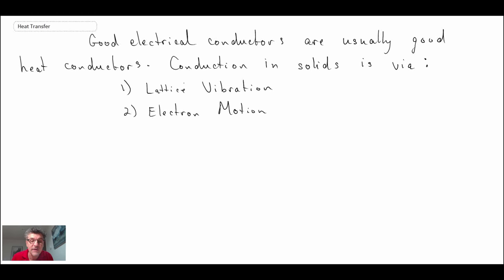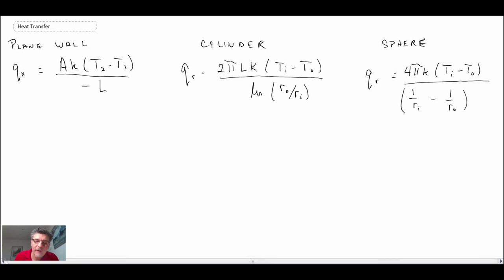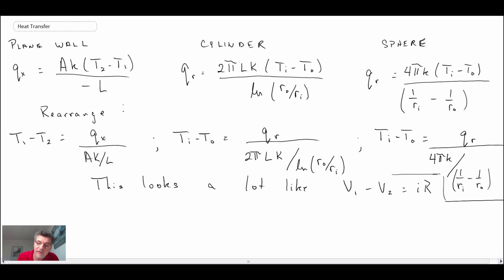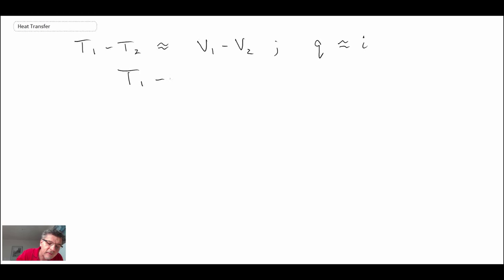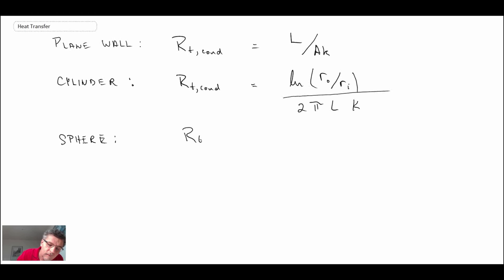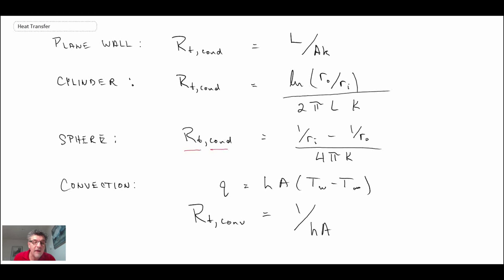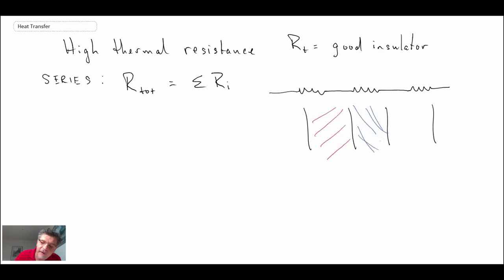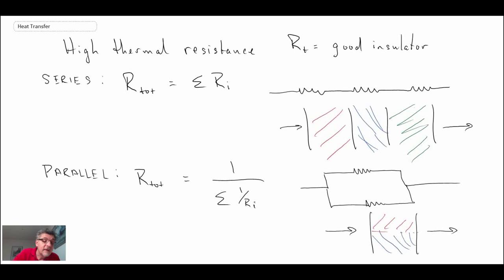Heat Transfer L6 p2 - Thermal Resistance